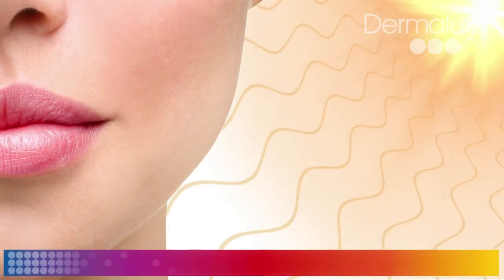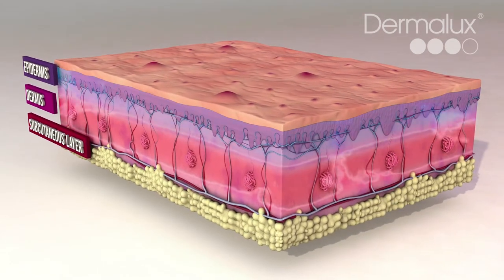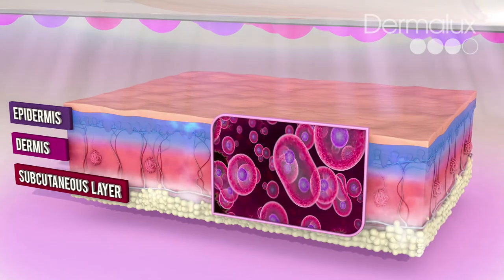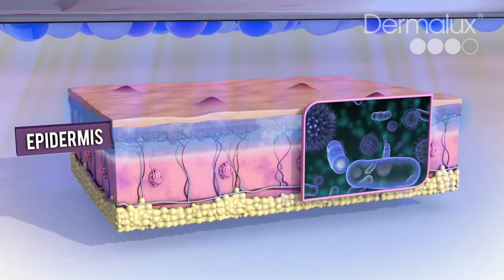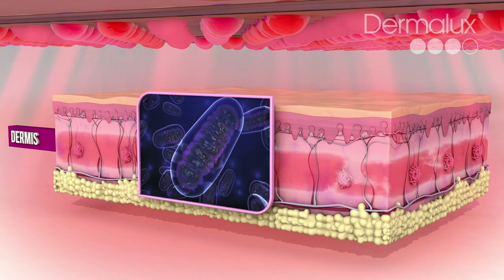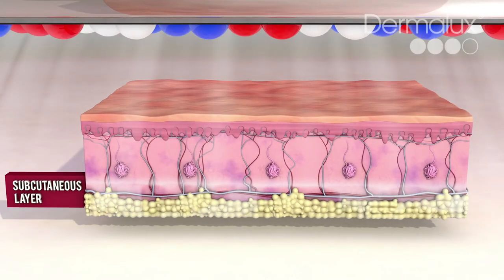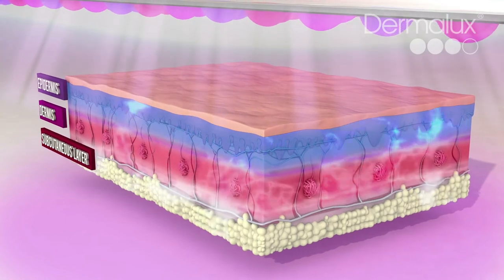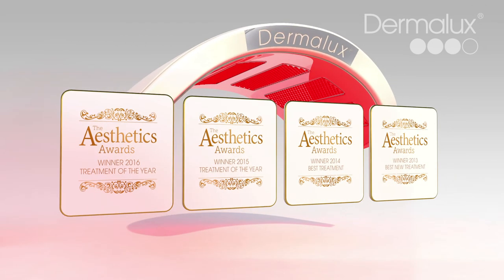How LED Phototherapy Works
Multi Award winning Dermalux® LED Phototherapy is the leading, non-invasive treatment that harnesses the power and beauty of light for visibly radiant, rejuvenated and refined skin.